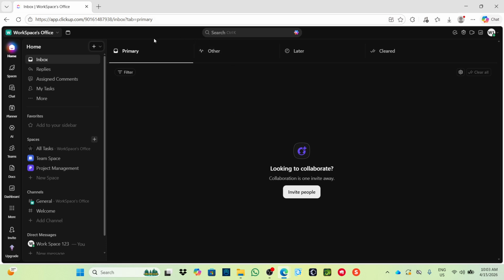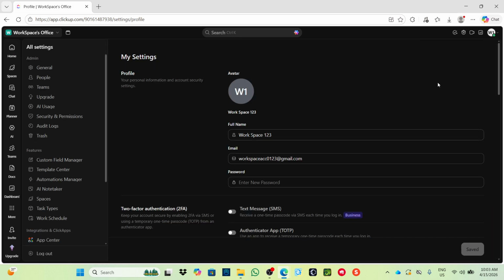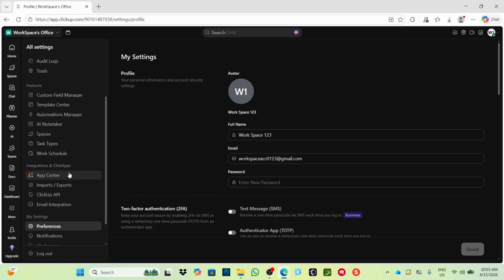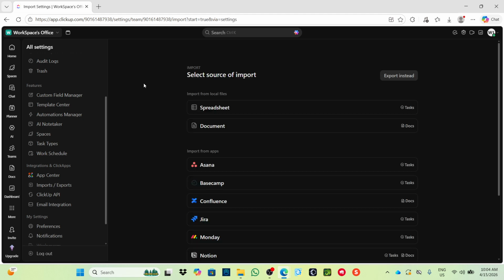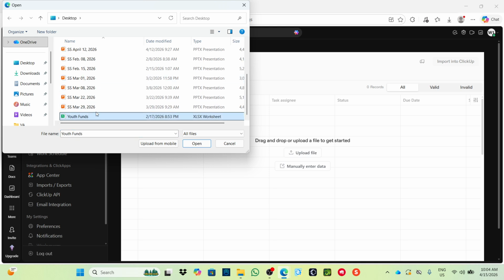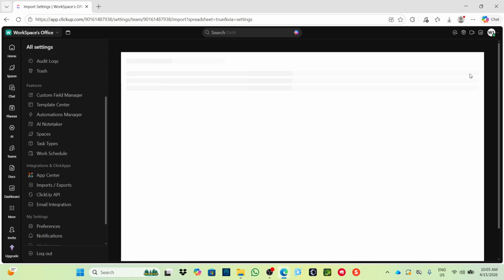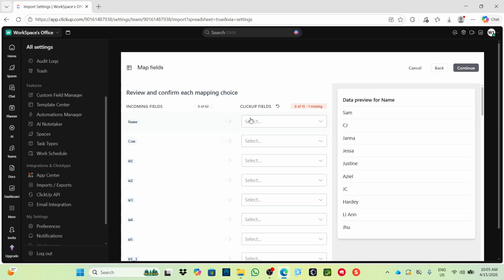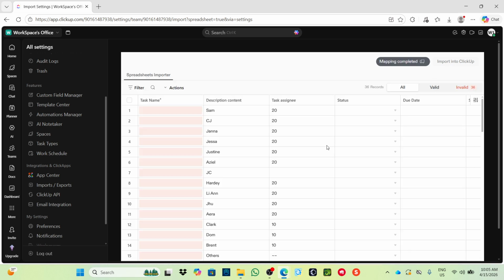How To Import Excel Into ClickUp (Step-By-Step)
Learn exactly how to move your data from spreadsheets to ClickUp effortlessly. This tutorial covers everything you need to know about preparing your files and mapping fields correctly to ensure a seamless transition. Master your project management workflow by bringing all your Excel data into one organized space.

Key points covered in this video:
• Preparing your Excel CSV file for import
• Navigating to the ClickUp import settings
• Mapping custom fields and columns
• Identifying and fixing common import errors
• Finalizing the migration to your ClickUp Space